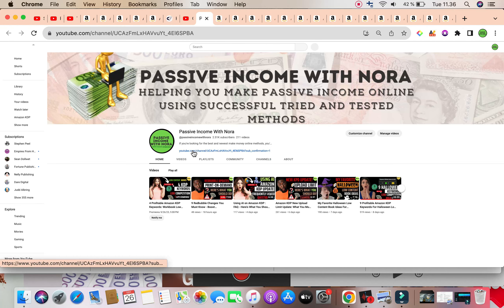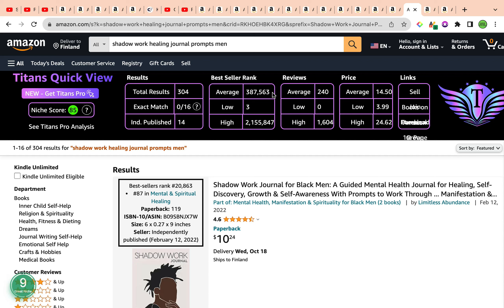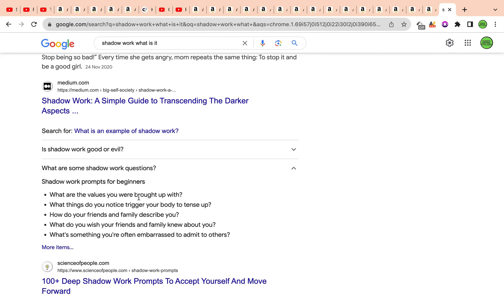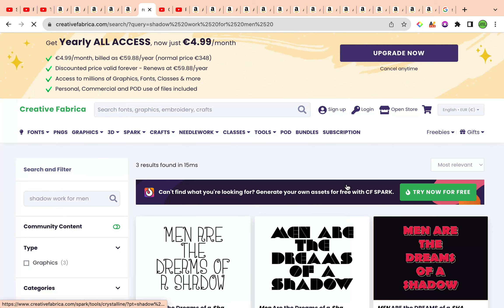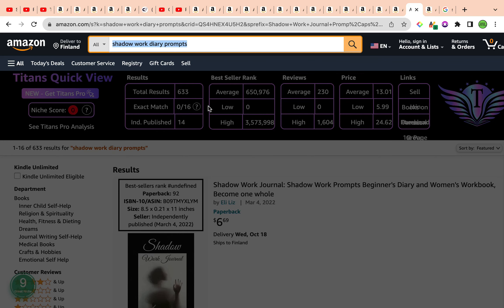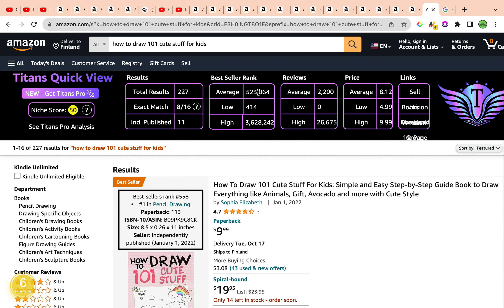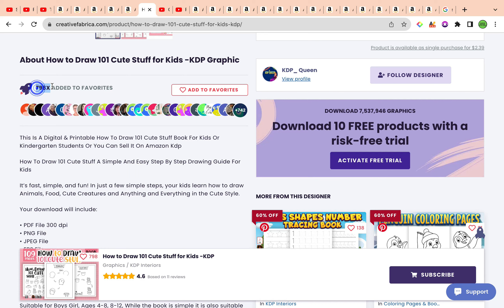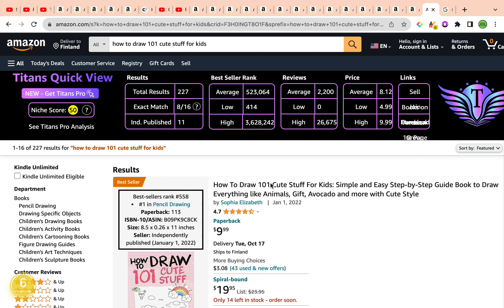3 Profitable Amazon KDP Keywords: "Journal Prompts" + "How To" Low Competition High Demand